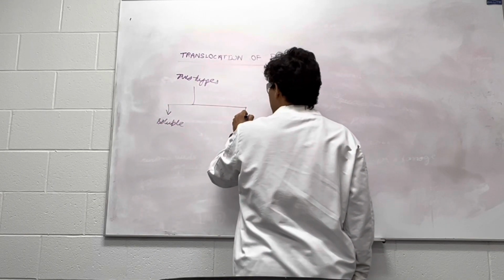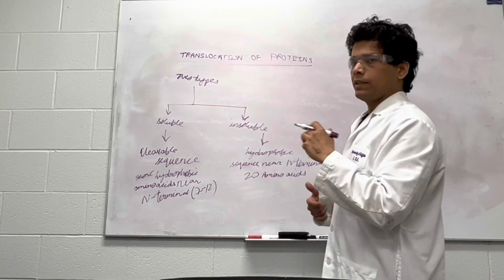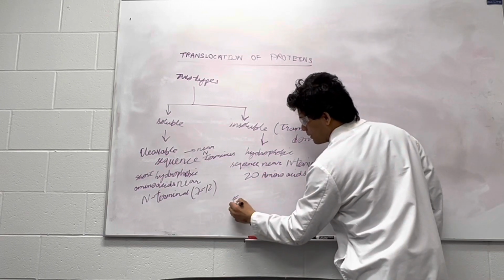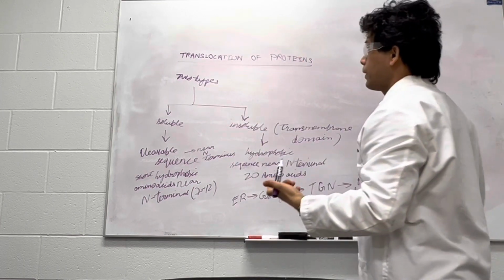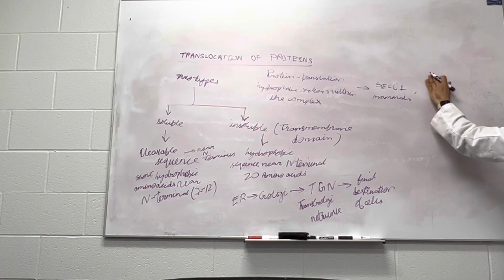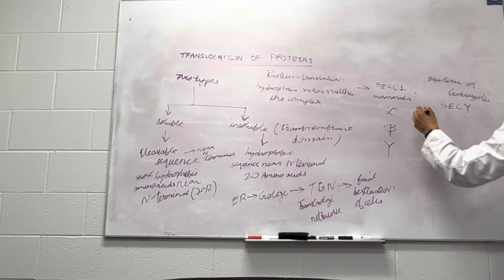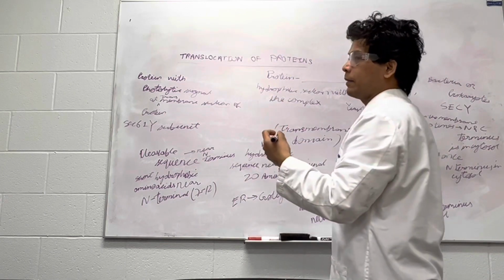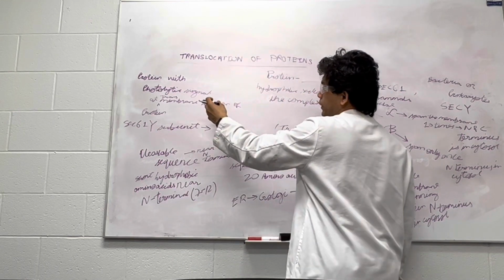Protein Translocation: Introduction, Sec61 Code: 51